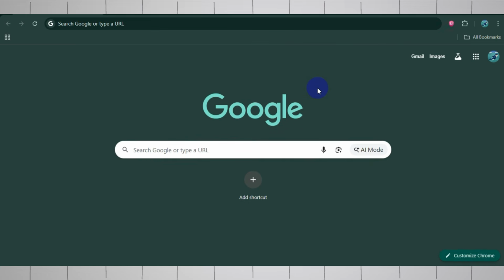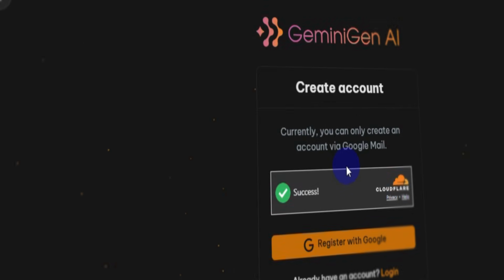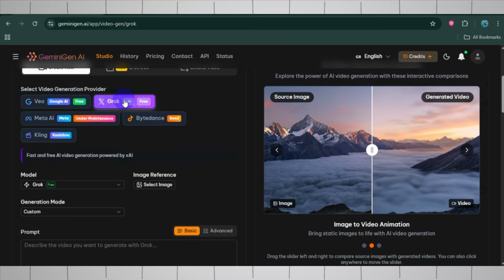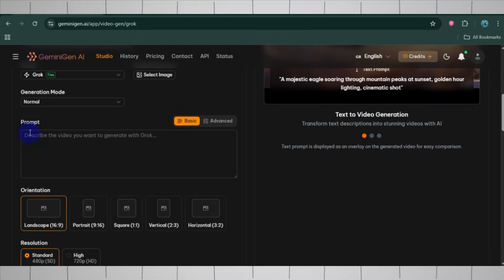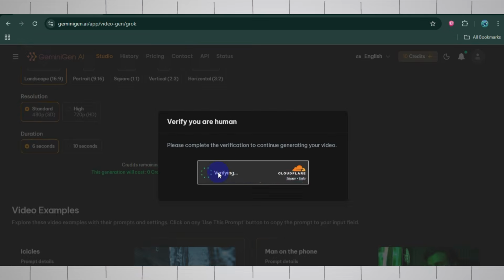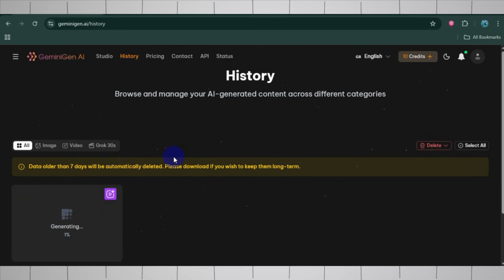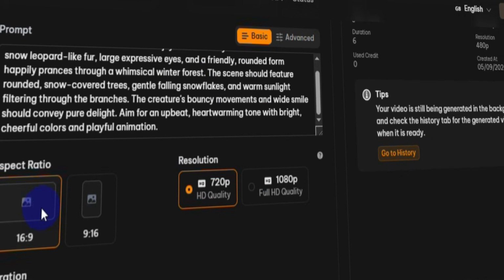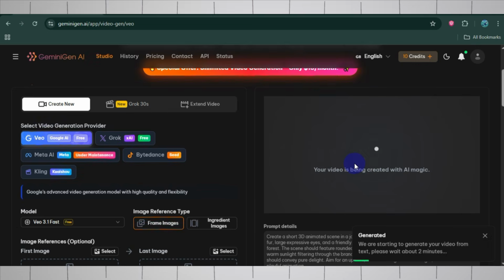Create Unlimited AI Videos with GROK + VEO 3 100% Free (Secret Method)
Generate Unlimited AI Videos for FREE using Grok Imagine & Google Veo 3! 🚀

In this video, I’ll show you how anyone can create high-quality AI-generated videos completely FREE — no paid subscriptions, no complex setup, and no coding required. We’ll use Grok Imagine and Google Veo 3 to generate AI videos with zero credits used.

✅ Create AI videos from text prompts
✅ Use Google Veo 3 for free
✅ Generate videos with Grok AI
✅ Beginner-friendly tutorial

I’ll walk you through:
✔ How to access the free AI video tools
✔ Best settings for video generation
✔ Text-to-video generation
✔ Image-to-video generation
✔ Comparing Grok vs Veo 3 results

If you want to create cinematic AI videos, viral shorts, animations, or realistic AI content without spending money, this tutorial is for you.

💬 Comment your favorite AI video generator